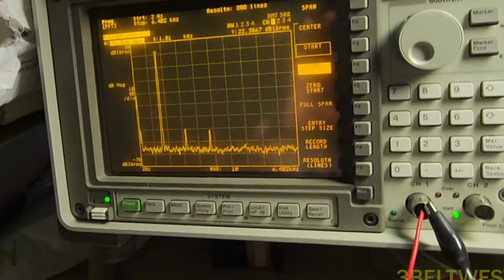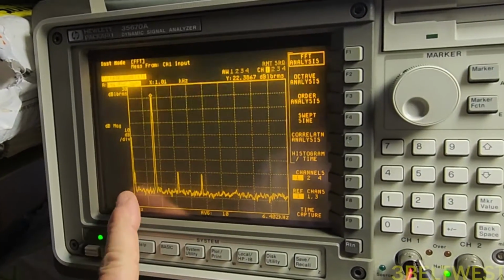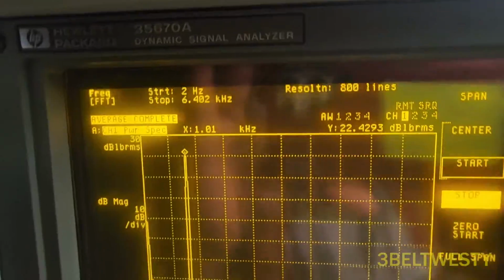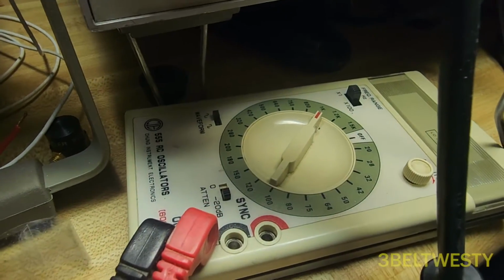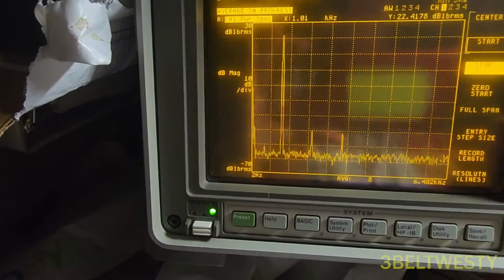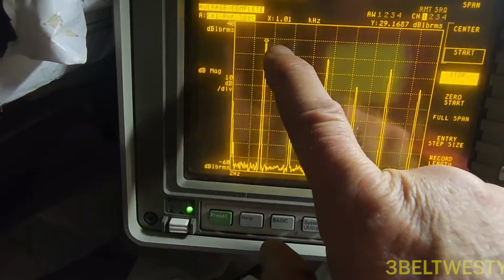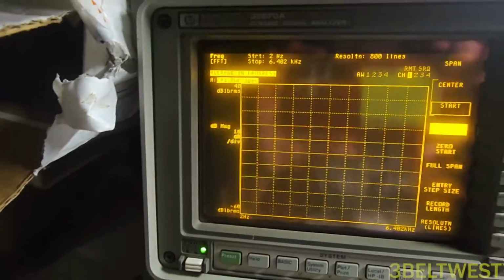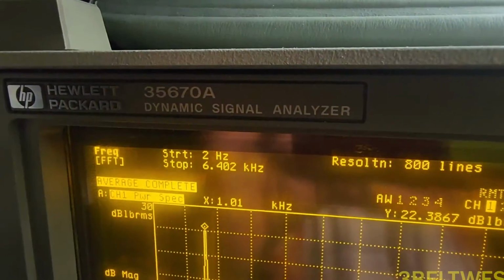Mullish HP35670A Dynamic Signal Analyzer issues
Stubborn HP35670A when first turned on is hell bent in not going into FFT mode. Maybe that is why it went cheap on Ebay? lol

When you press the button sequence to get it into the Horizontal Axis being frequency; it loves to change back to non FFT mode and the bottom axis as time,

 After many tries you can get it to be in FFT mode with the Frequency at the horizontal axis. All works well then when testing devices. So you fart around and do the same sequence (that works on good units) and finally it works after 5 minutes of time wasted

Turn the unit off and later it may or may not "remember the last setting used button". So I leave it on when doing tests.

Another HP35670A will go into FFT mode and stay there. ie no jackass run home to time base at the bottom.

This unit the buttons all seem to respond. It is just after you go into FFT mode it LOVES to jump back to a different mode. Once you do it over and over it finally will stay in FFT mode

 Maybe why this Ebay unit sold so cheap? lol

The unit either has some memory issues or maybe some factory assembly line mode that loves to run home to.

Of 4 different HP35670A's I have ever used only this one does this Mule behavior. lol

3bw s22 11k